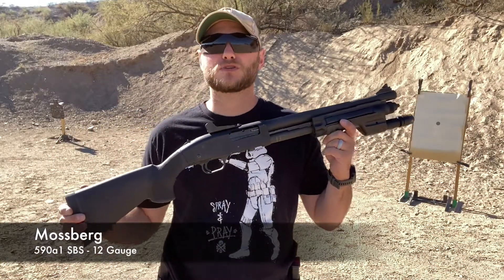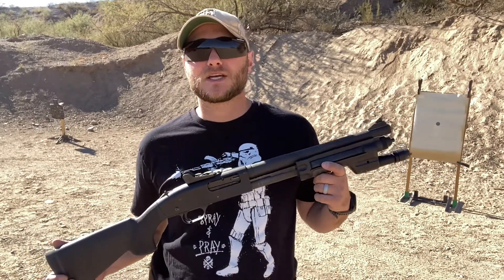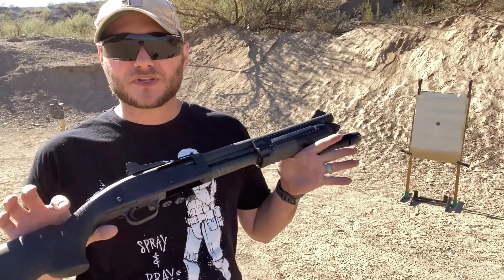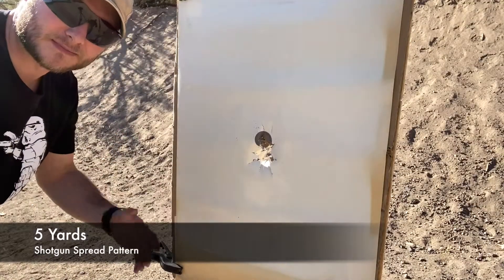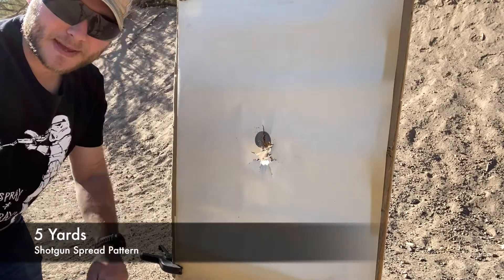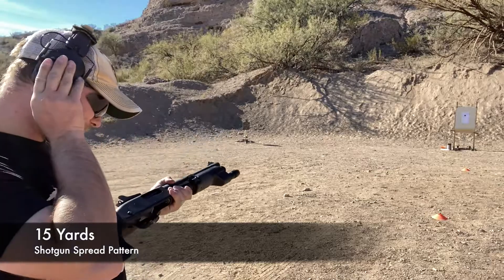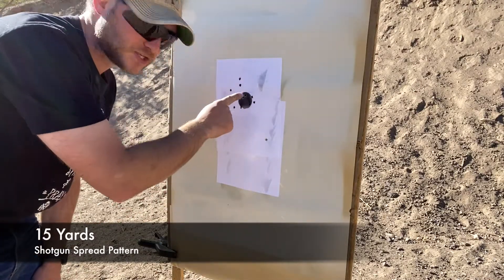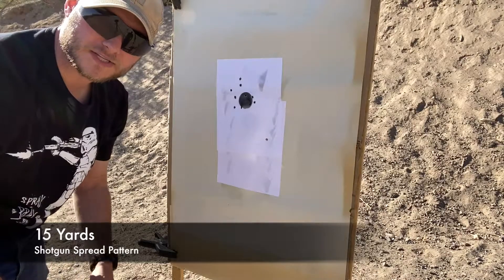Knowing your Shotgun Spread Pattern | Mossberg 590a1 SBS | Federal 00 Buck Shot | Surefire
When using a shotgun for self defense, it's important to know how your ammunition will perform. 9-Pellet 00 Buckshot is widely regarded as the go-to choice for self defense but it important to test your ammunition so you can predict the rate in which the 9 pellets will spread. The pattern in which buckshot will spread will vary between firearm, barrel length, and brand of ammunition.

This video covers how Federal Ammunition 9-Pellet 00 Buckshot performs through my 14" Mossberg 590a1 SBS.